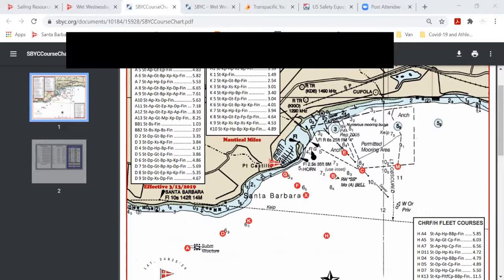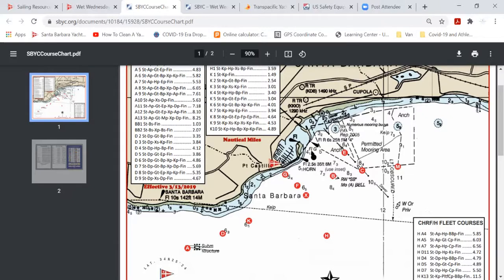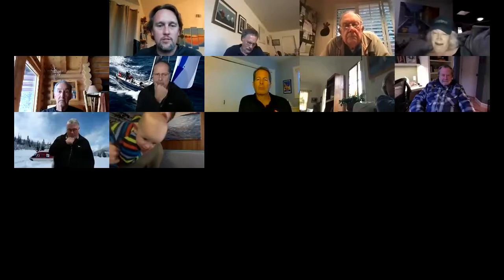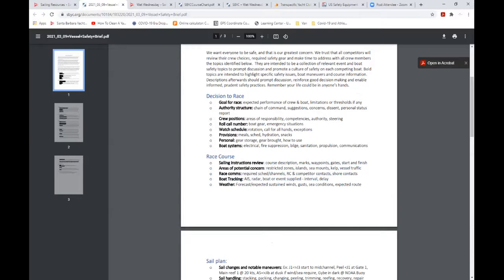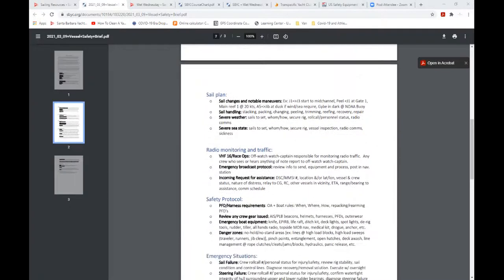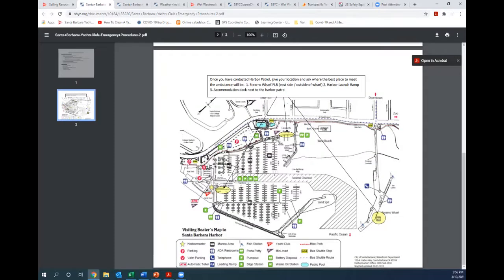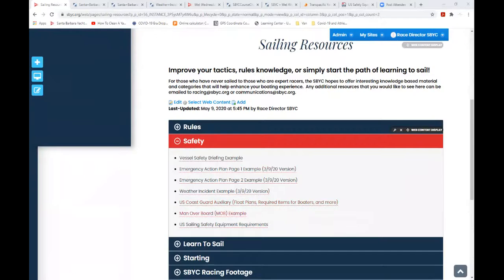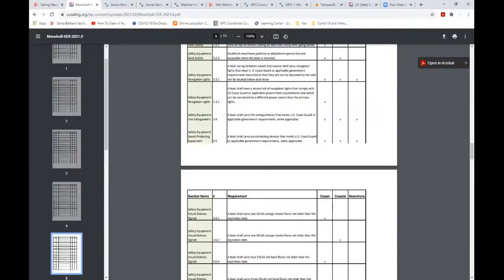2021 03 10 WW Pre season Briefing